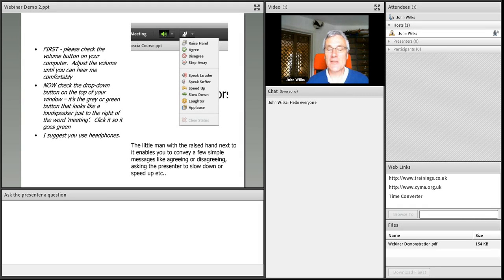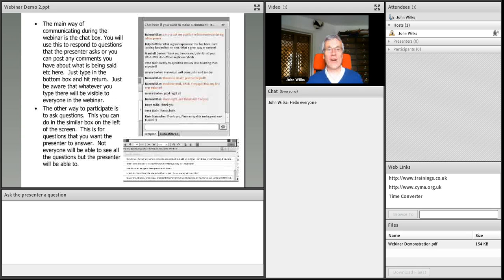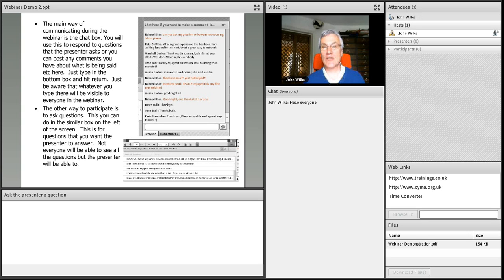Webinar demo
Demonstration of webinars for health professionals